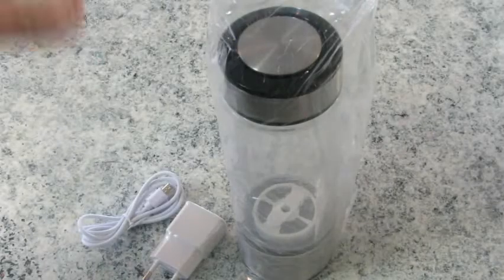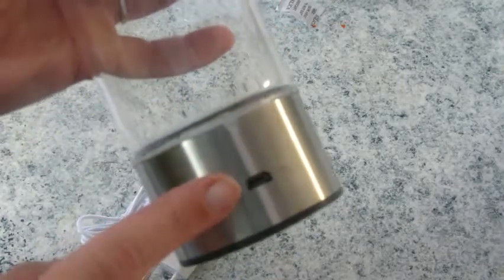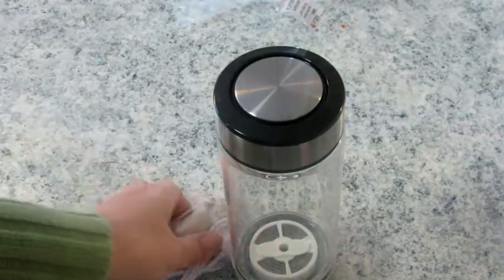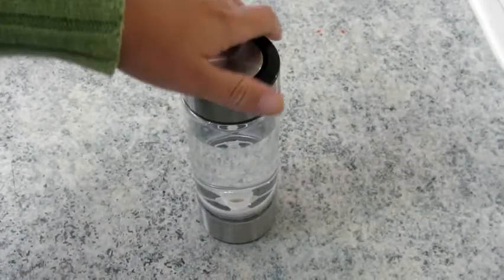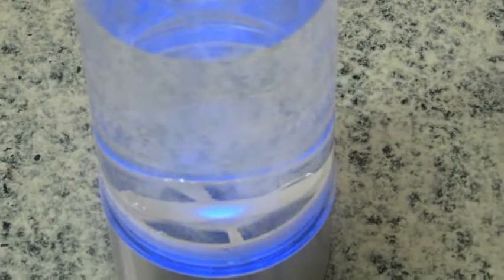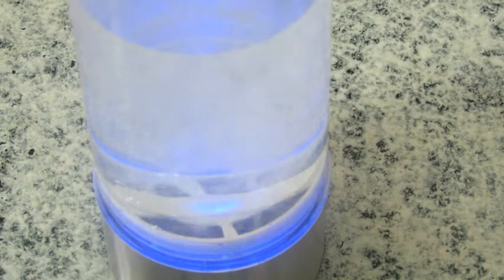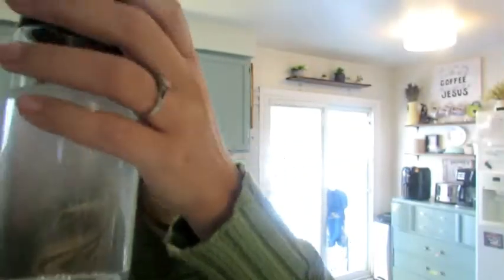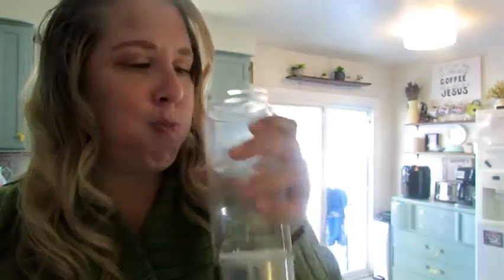How to Make Hydrogen Water